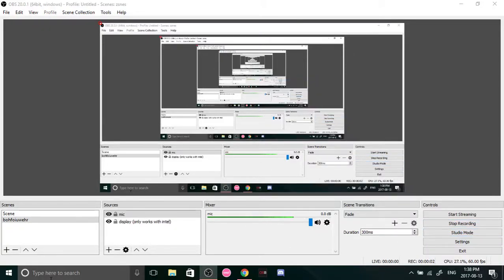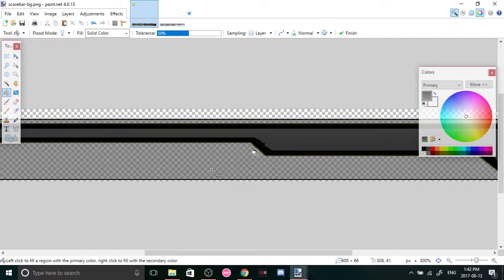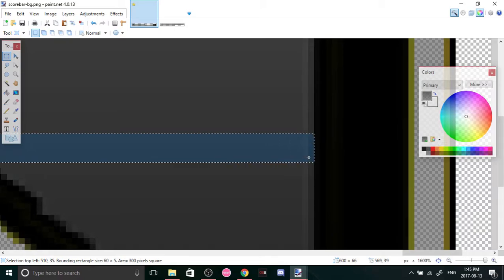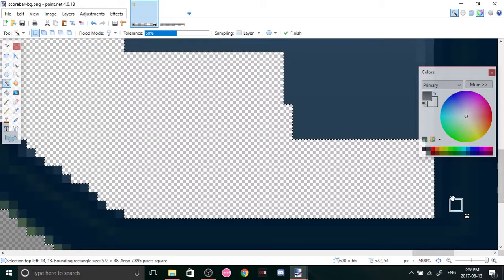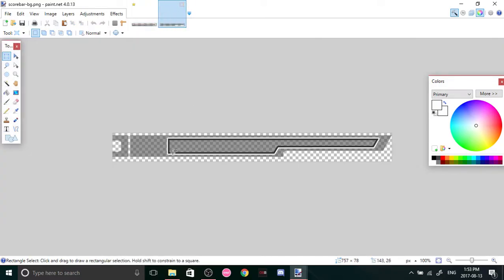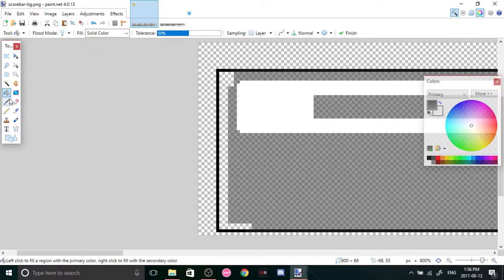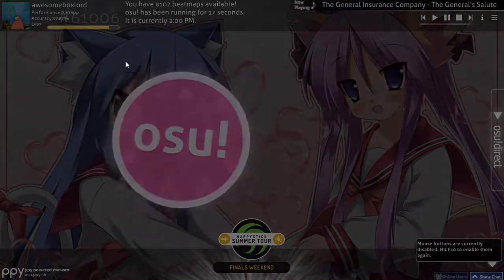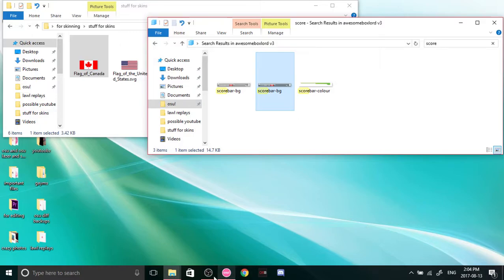How to make a generic health bar unique (bad video)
this video is not my highest quality